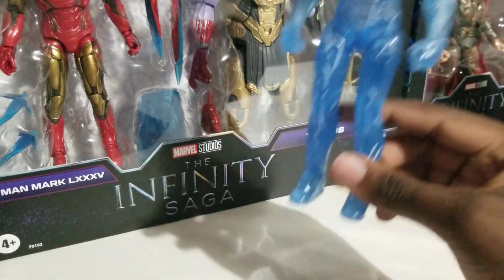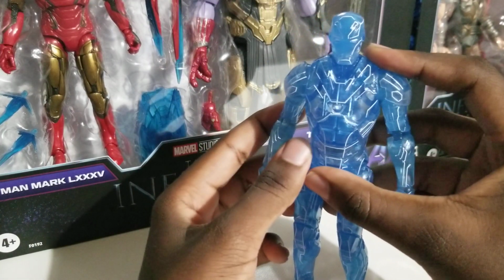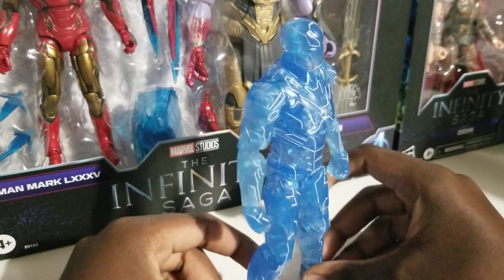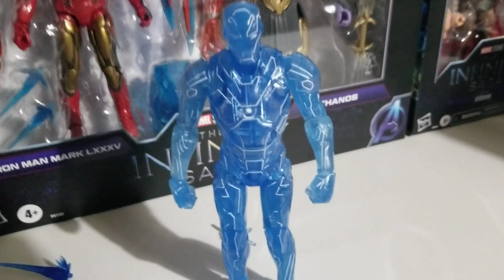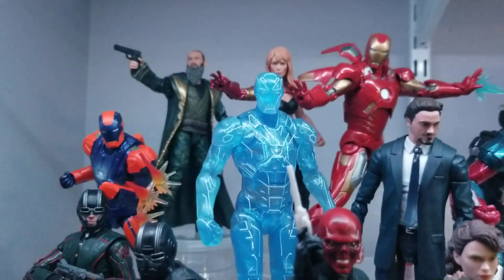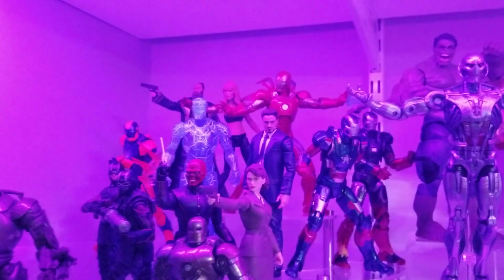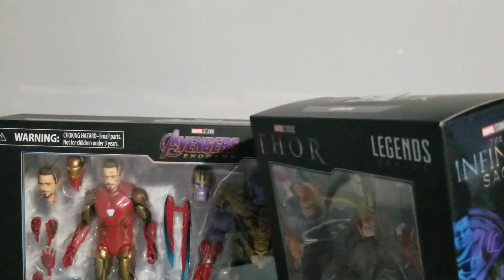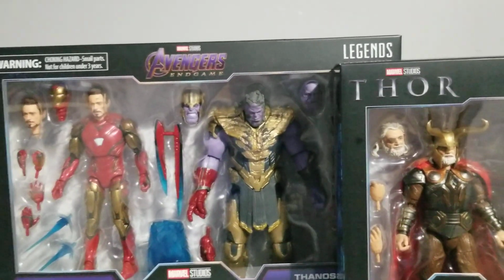Marvel Legends Holographic Iron Man